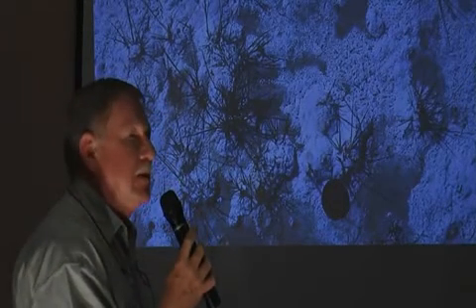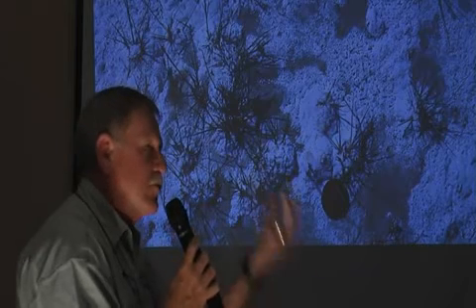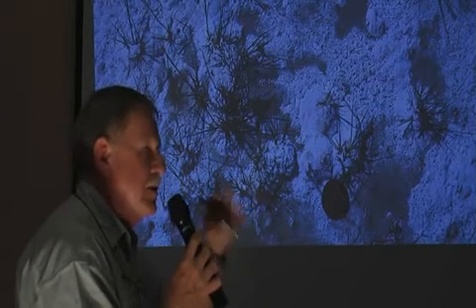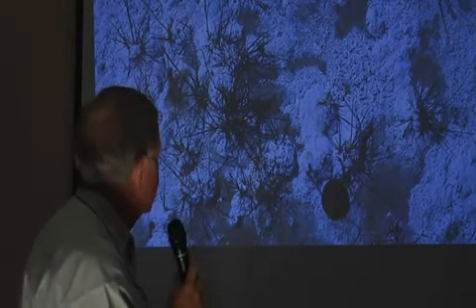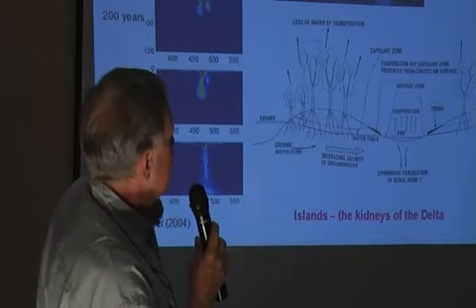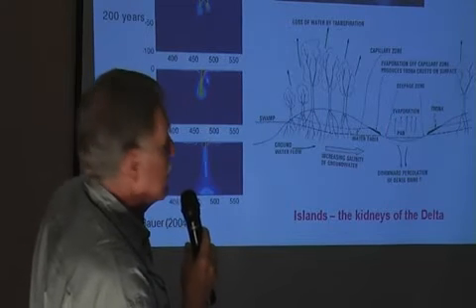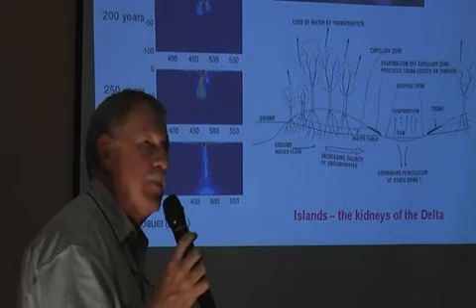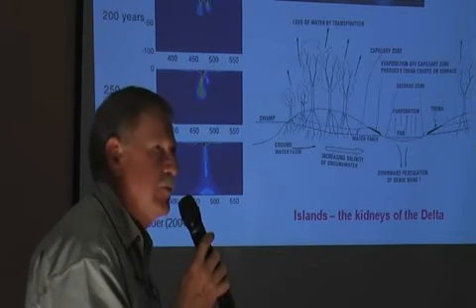Formation of salty islands in the delta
Formation of salty islands in the delta.Professor T MacCarthy -Science for the River OKACM Seminar Series.